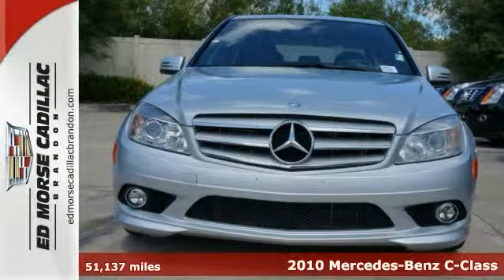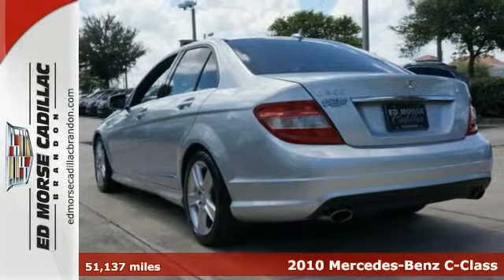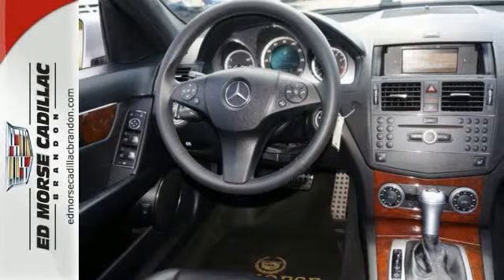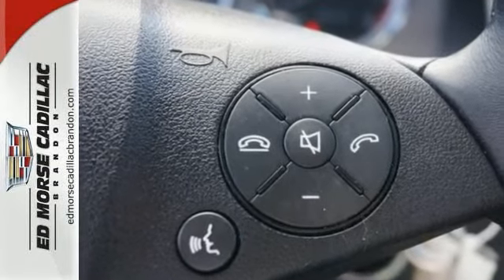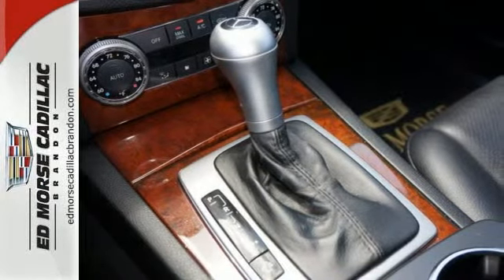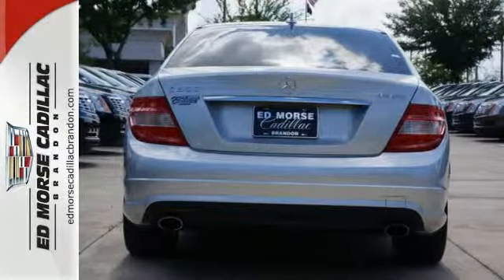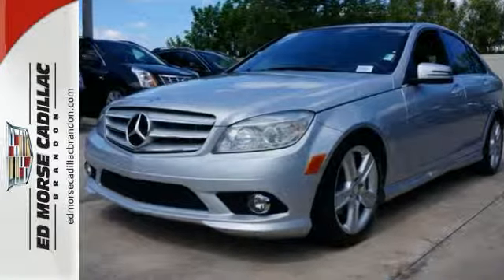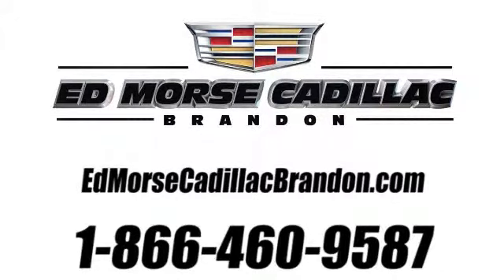2010 Mercedes-Benz C-Class Brandon FL Lakeland, FL AR125981 - SOLD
Year: 2010
Make: Mercedes-Benz
Model: C-Class
Trim: C300
Engine: 3l 6 Cyl. Fuel Injected
Transmission: AWD Shiftable Automatic
Color: Silver
Interior: Black
Mileage: 51137
Stock #: AR125981
VIN: WDDGF8BB9AR125981
Never worry on the road again with anti-lock brakes, parking assistance, traction control, dual airbags, and emergency brake assistance in this 2010 Mercedes-Benz C-Class C300. Want a 4 dr sedan awd you can rely on? This one has a safety rating of 4 out of 5 stars! Cool the complaints. Dual climate control lets you and your passenger ride in comfort. Reduce drag with the rear spoiler. According to a review from New Car Test Drive, Brakes are sized by model to get the job done. Looking for a specific model? Call today for more information.

Address:
11020 Causeway Blvd